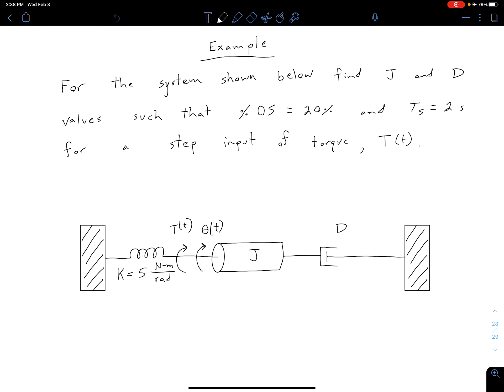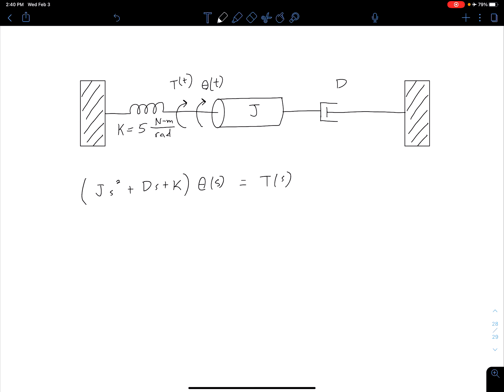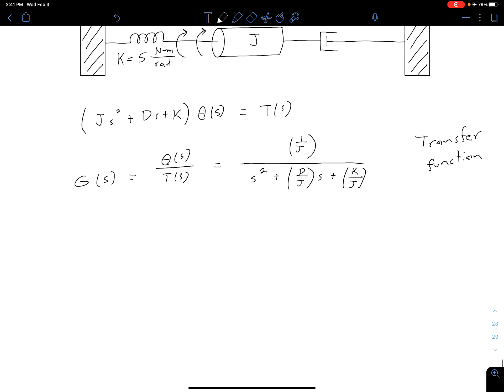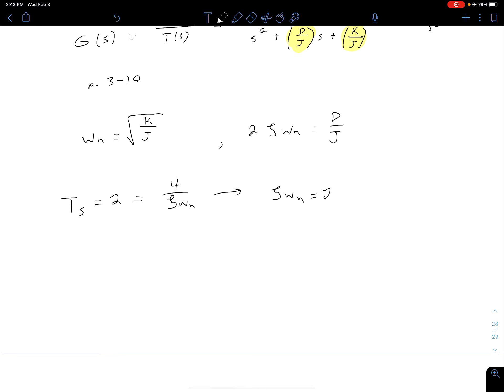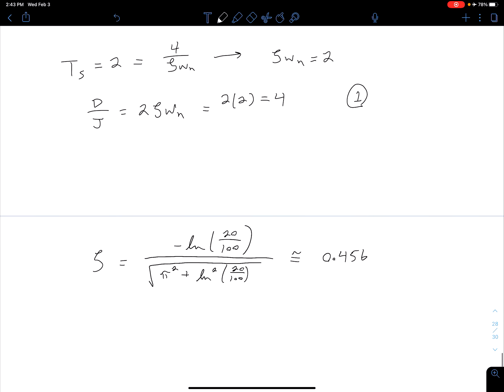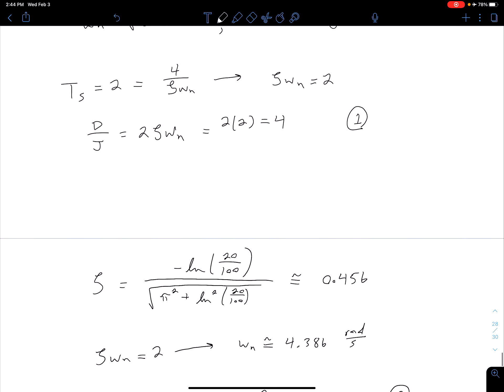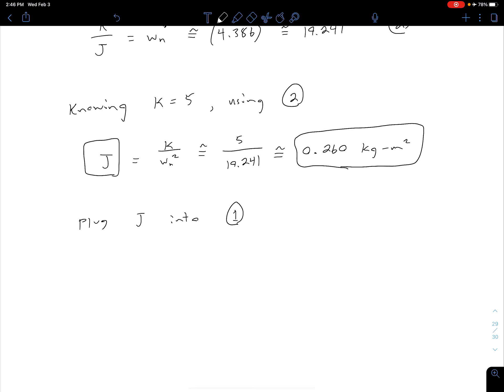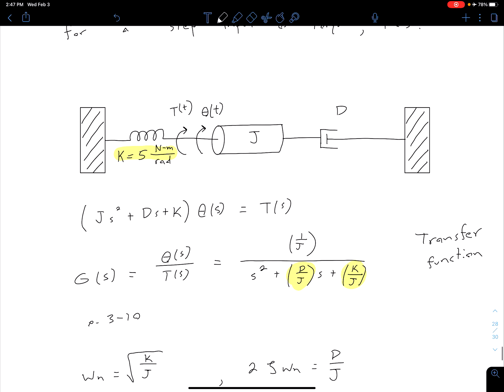Time Response - Example: Designing Physical System